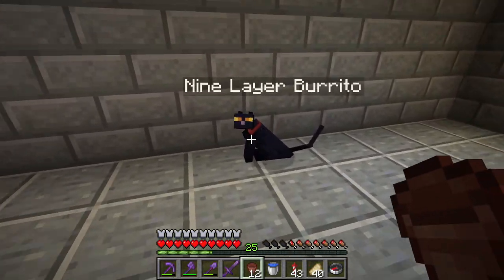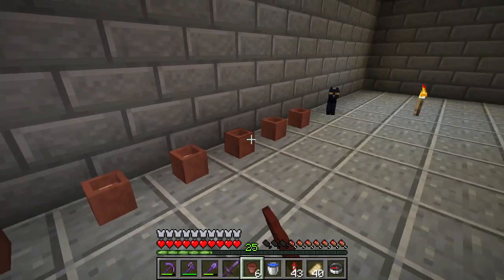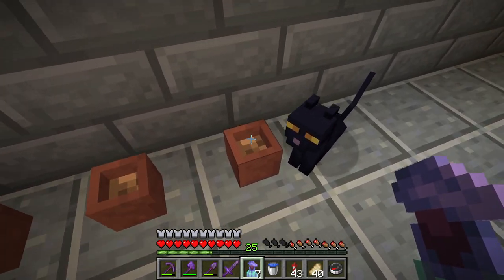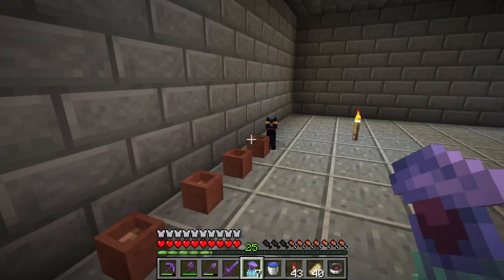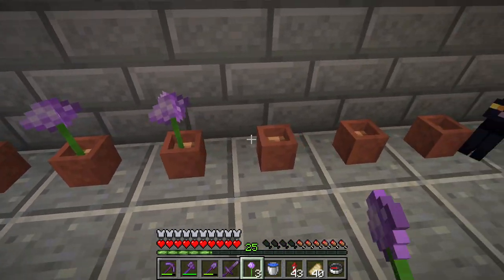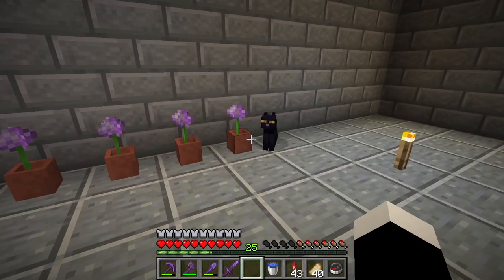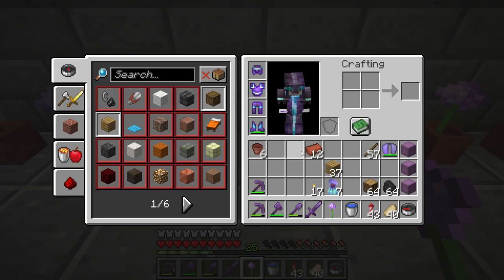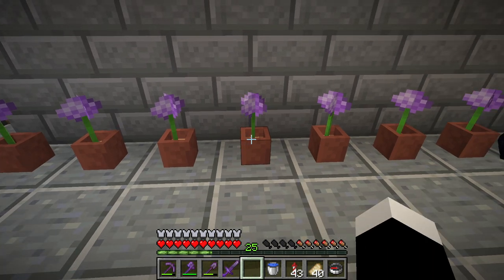How to make and use a Flower Pot so you can decorate your home with flowers - Minecraft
I show you how to get a flower pot to make your house extra nice